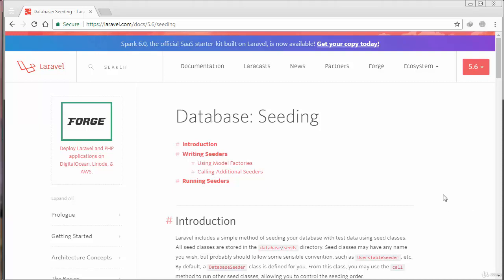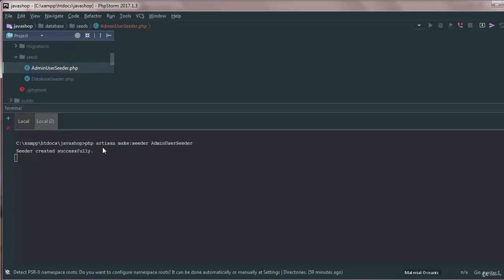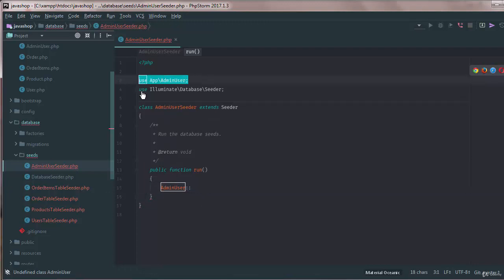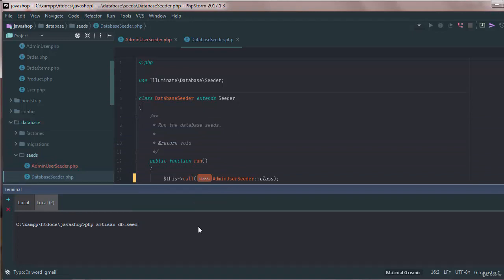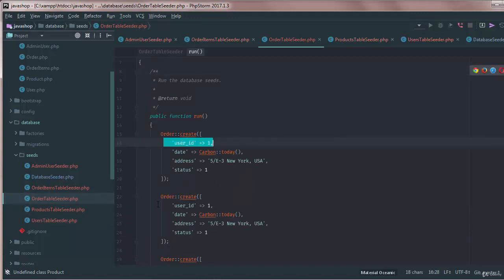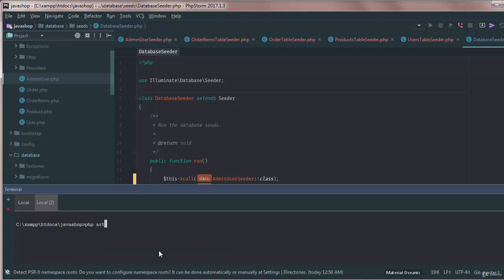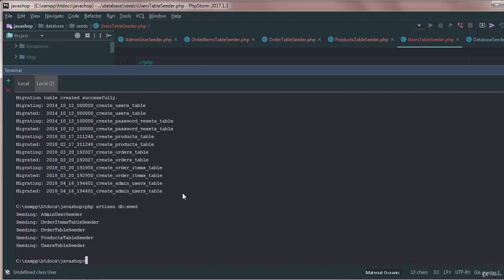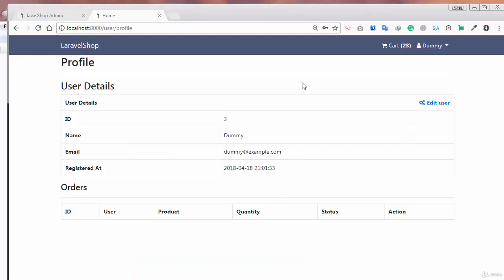2 Final Touches - Database seeding